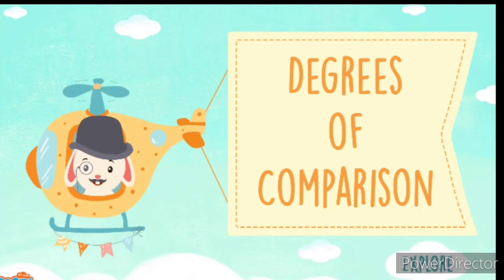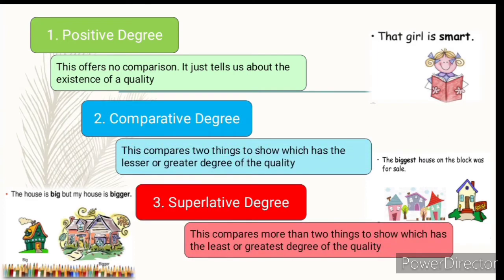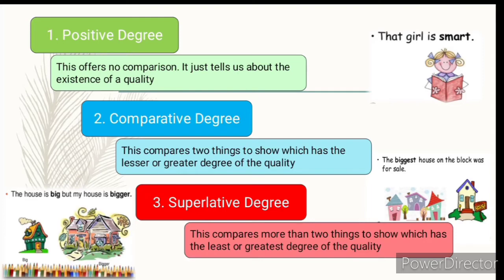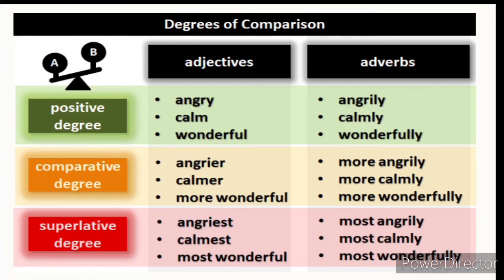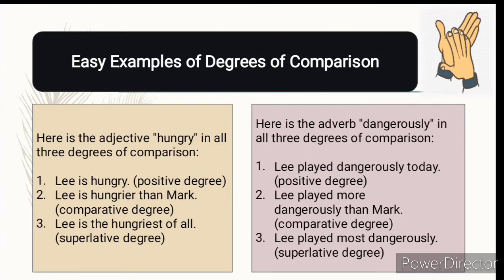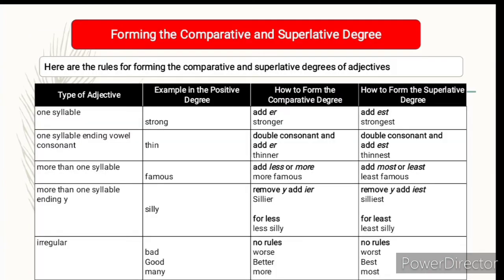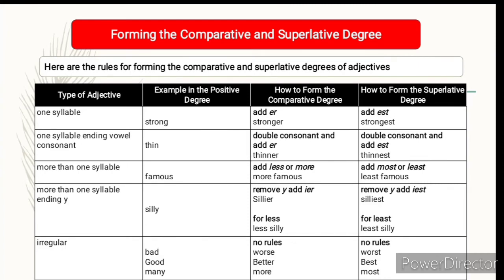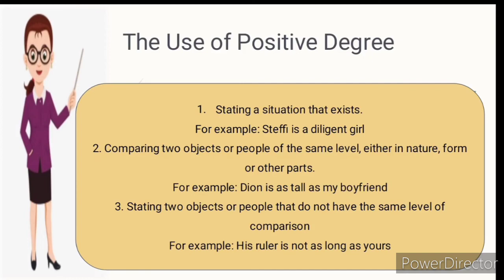Video 3 HD 720p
Video Pembelajaran tentang "Degrees of Comparison"